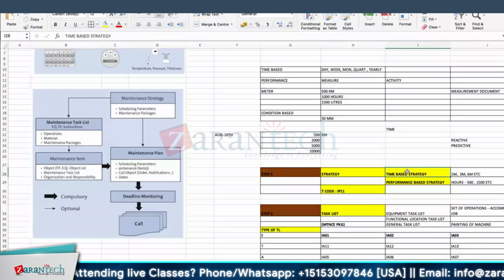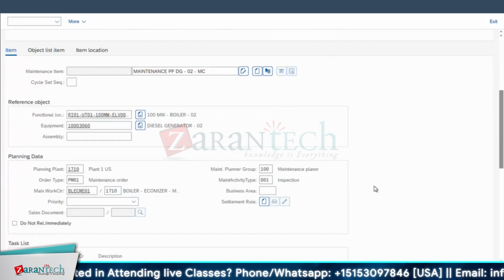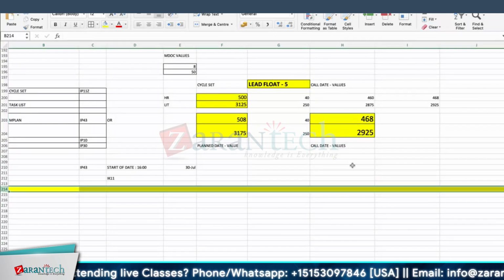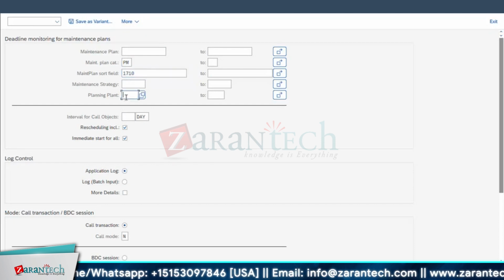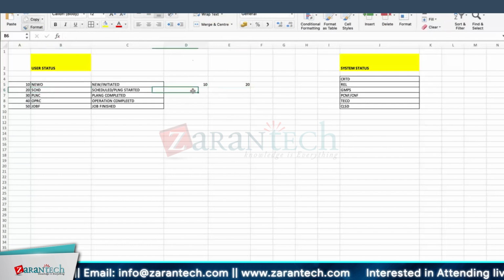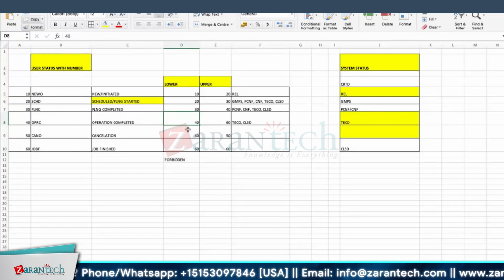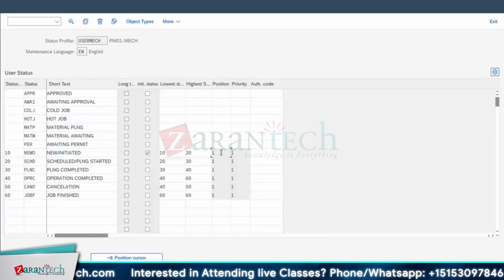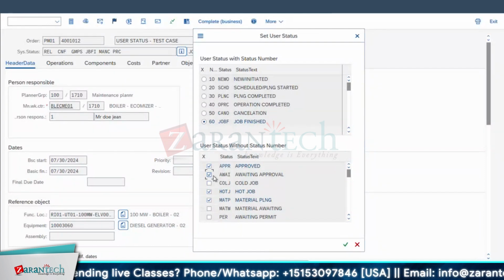Multiple Counterplan & User Status Profile for Work Order in SAP PM | ZaranTech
In this video on 'Multiple Counter Plan & User Status Profile for Work Order in SAP PM,' we are going to explore how to configure and manage multiple counter plans for complex maintenance scheduling and how to use user status profiles to control work order progress.

👉Specialized Knowledge
👉Industry Recognition
👉Increased Efficiency
👉Better Decision-Making
👉Adaptability
👉Networking Opportunities
👉Personal Development
👉Job Security

👉 Assessments
👉 Lab Documents
👉 E-Books
👉 Certification Guides
👉 Configuration Docs
👉 Cheat Sheet